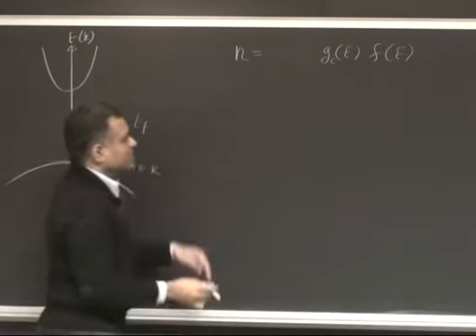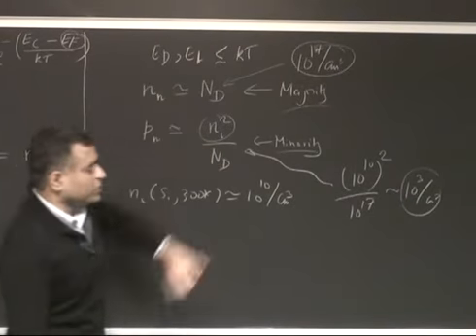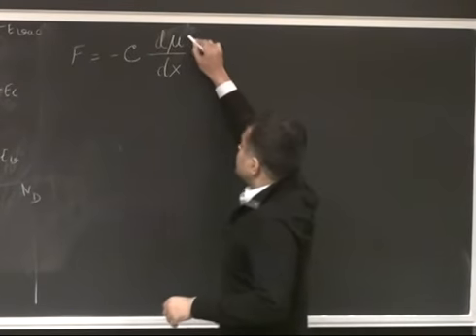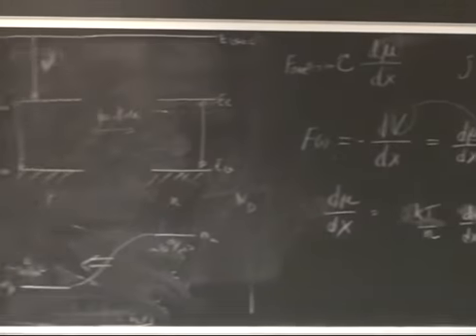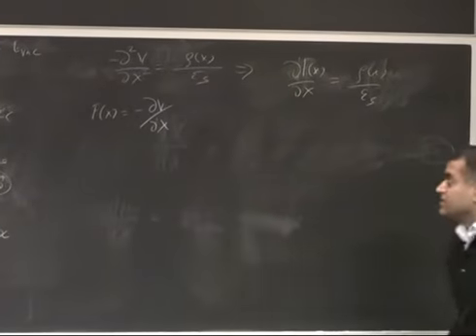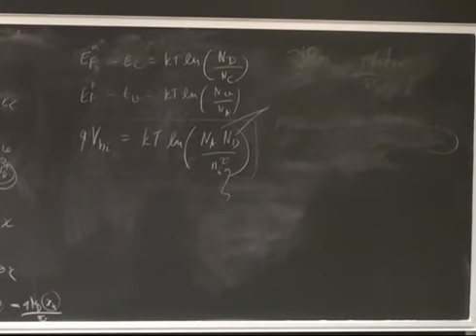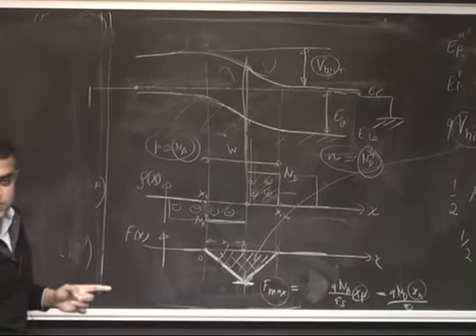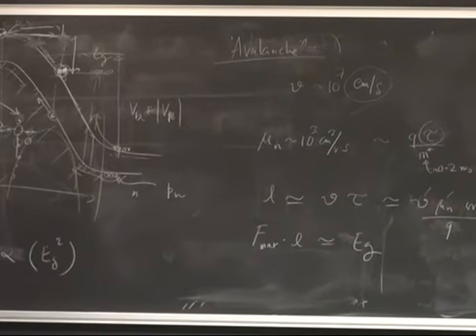Lecture 8: Compound Semiconductor Materials Science (Semiconductor Devices)